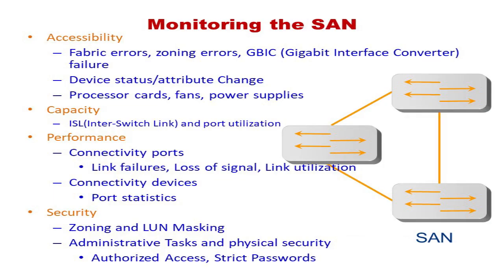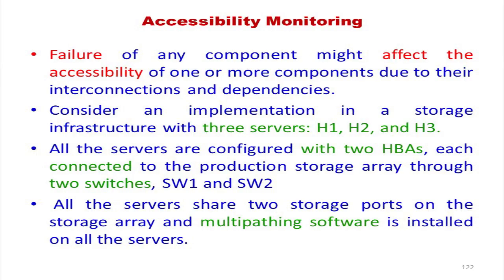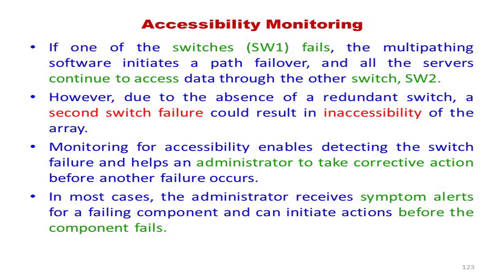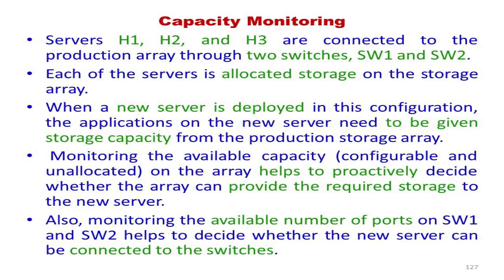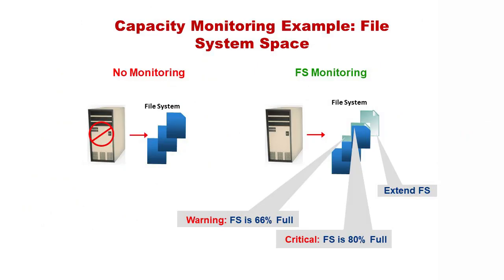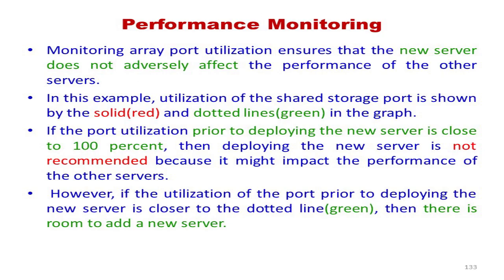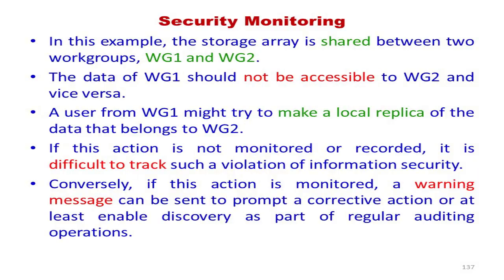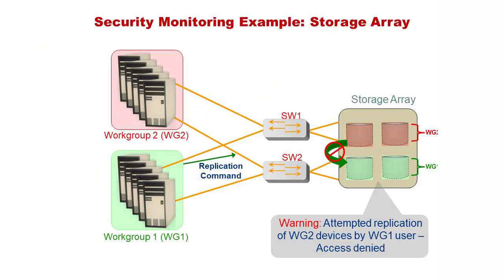ISM - MONITORING PARAMETERS - COMPONENTS MONITORED - MONITORING EXAMPLE